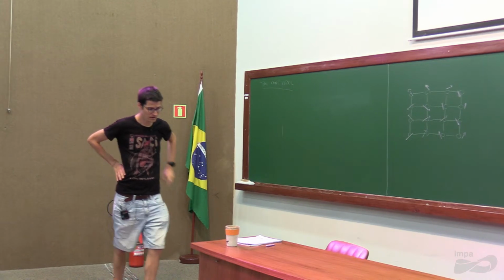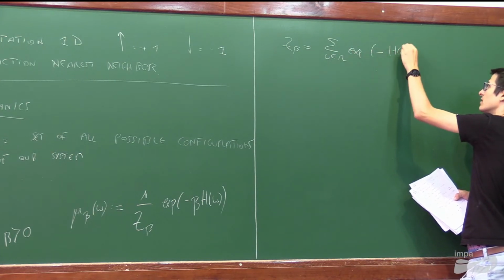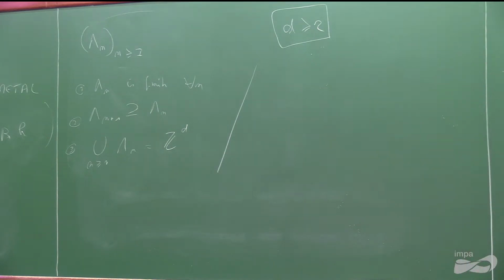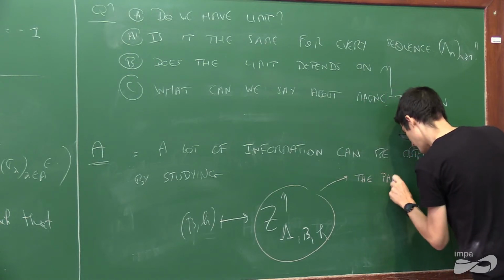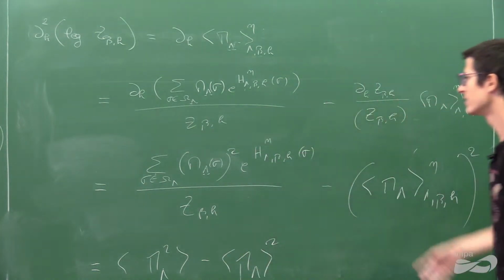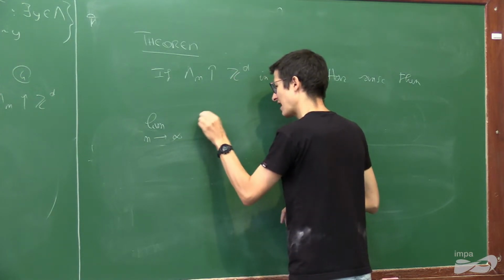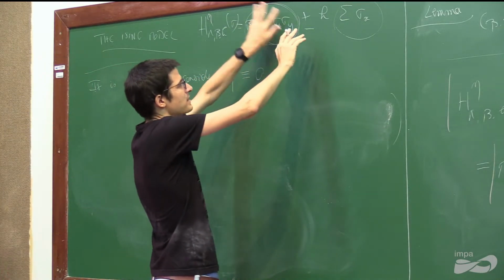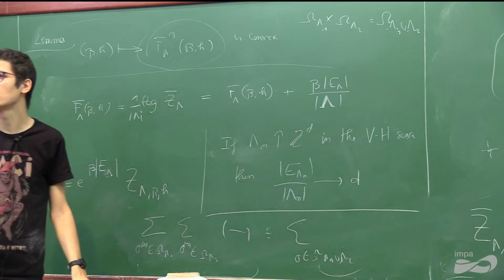(03/02/2023) - Mestrado: Introdução à Mecânica Estatística - Hubert Lacoin - Aula 11